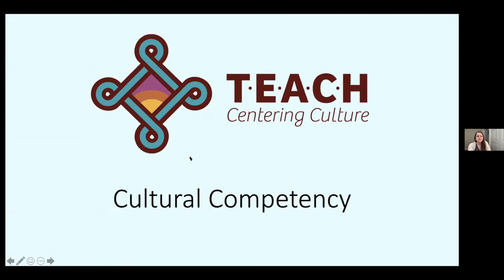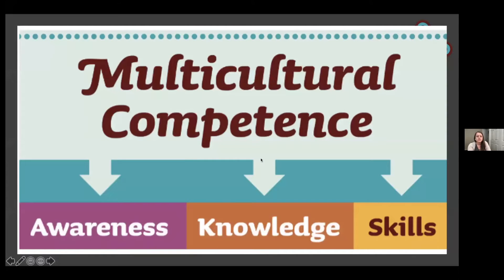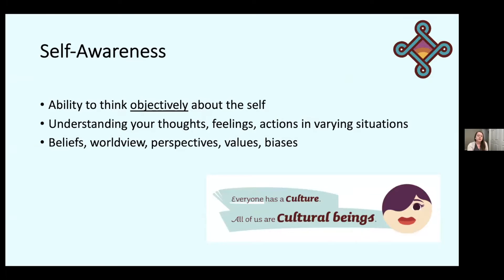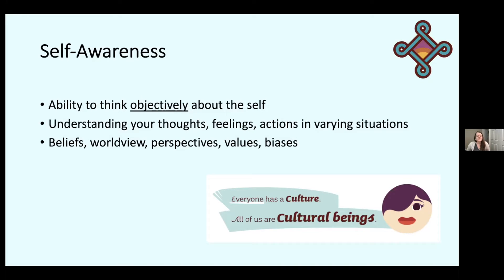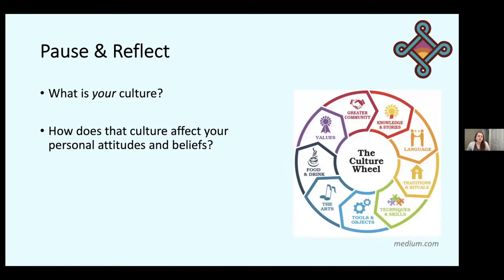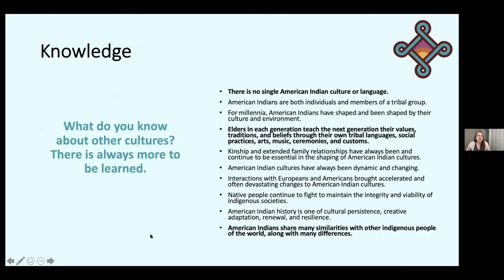Cultural Competence- Sallie